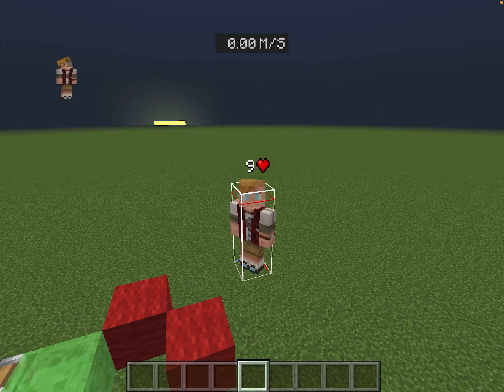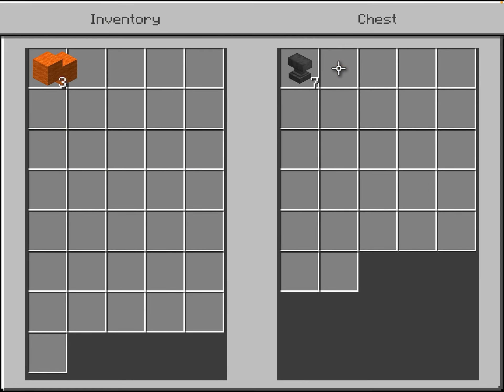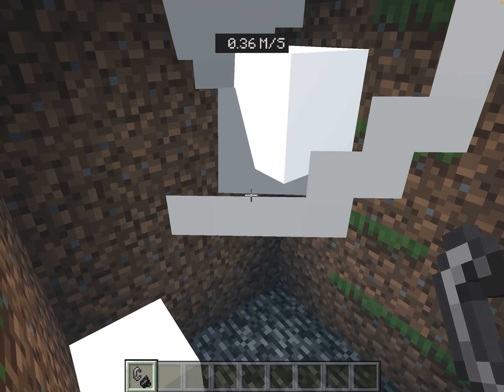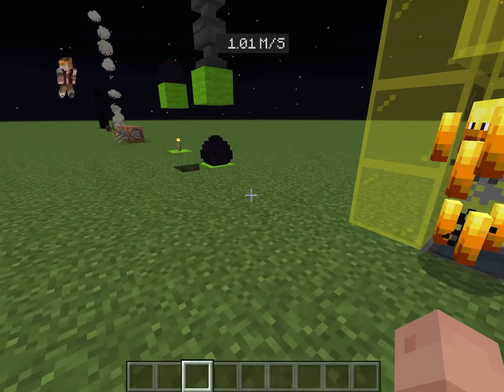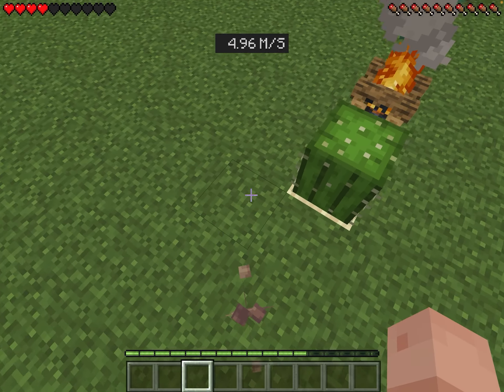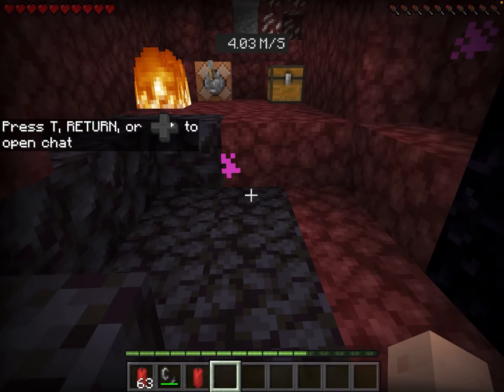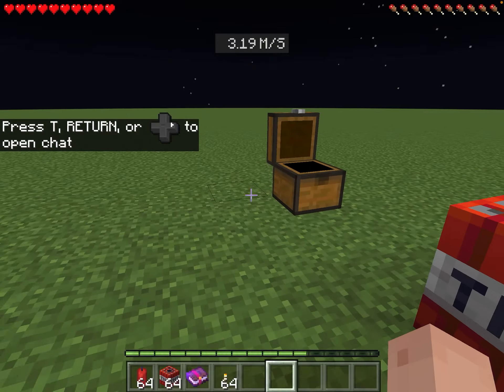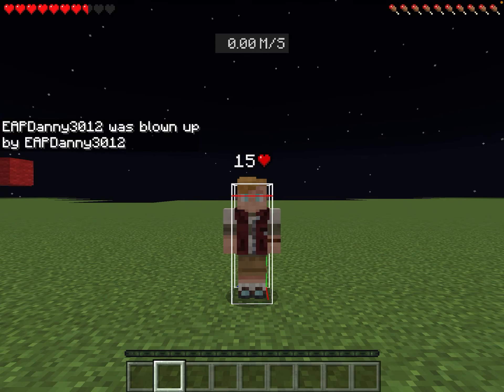MINECRAFT ￼ Logic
Hope you like the content
If you want to sponsor me go to email on about page
Discord Hope you like it